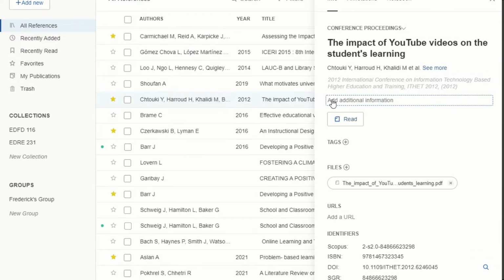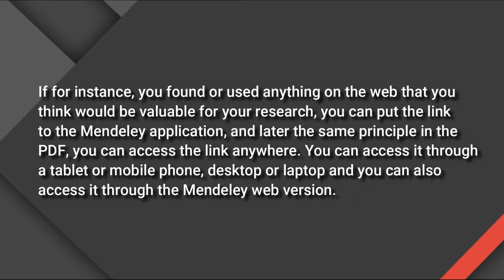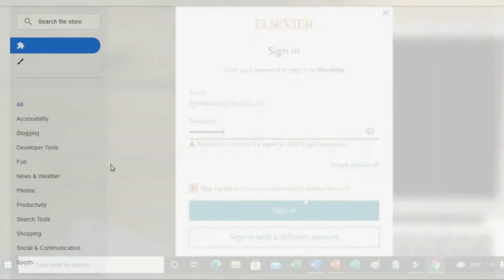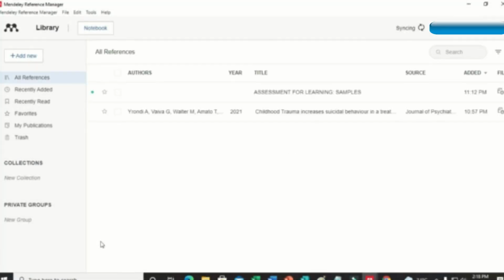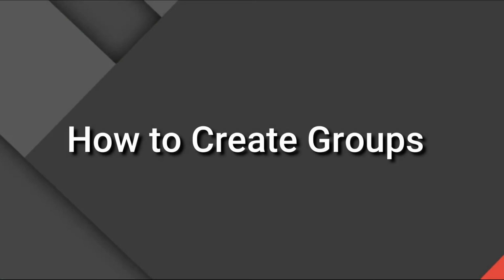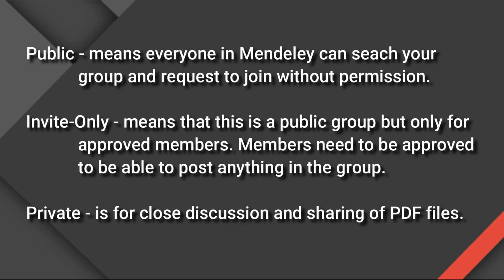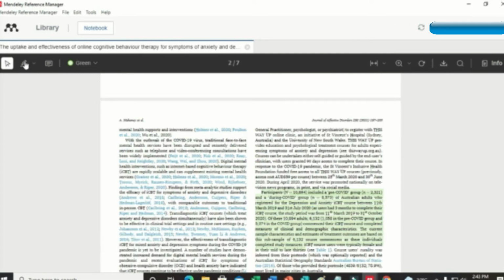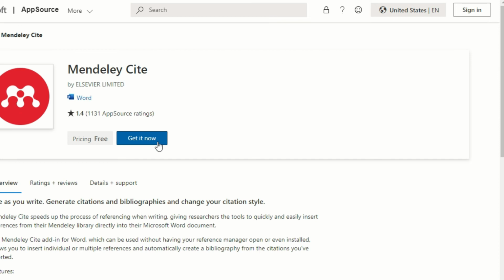How to Use Mendeley [Learning is Easy @ Your Library]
Introducing Learning is Easy @ Your Library VOD!

In this video, learn how to use Mendeley in your research works and scholarly papers.